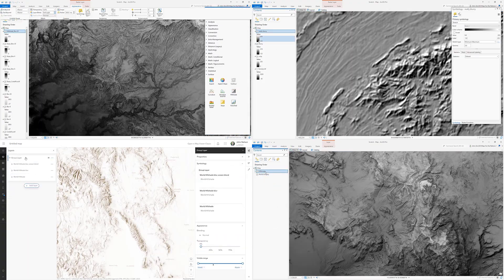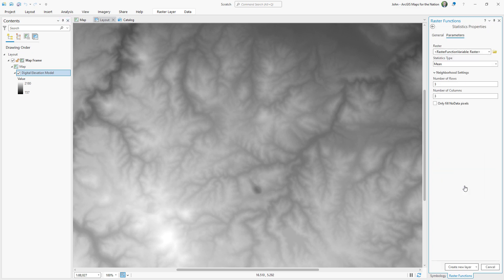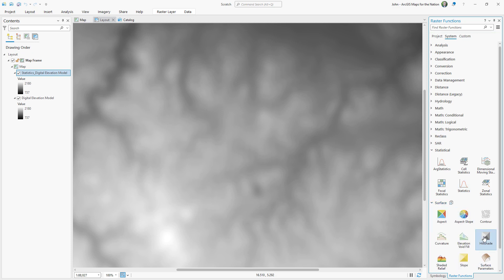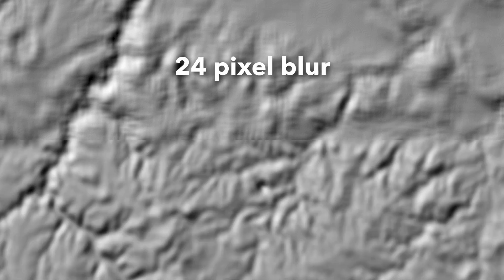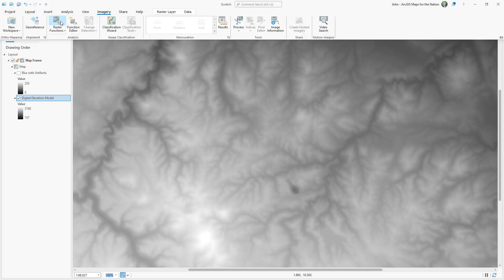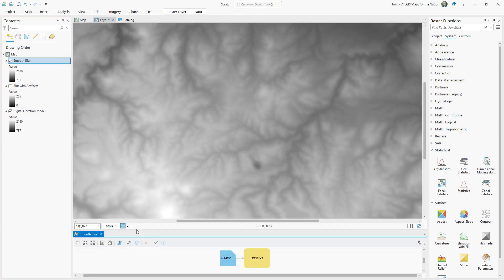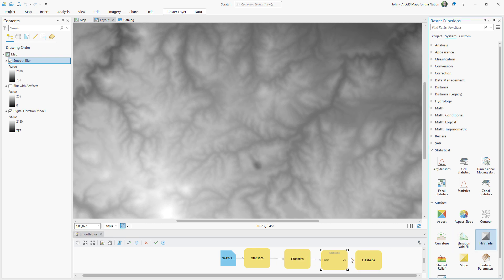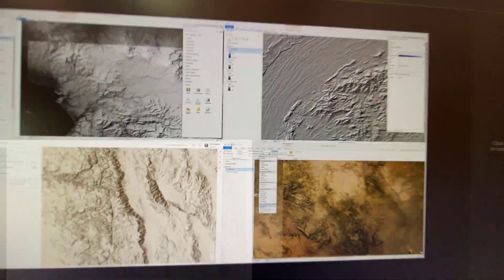How To Generalize Hillshade Without the Artifacts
Generalizing a digital elevation model (DEM) before running a hillshade can reveal wonderful general landforms that the full-blown resolution misses out on. It's a great method for stacking up multiple hillshades and getting a beautiful realistic terrain. But sometime generalizing the DEM leaves little linear artifacts because the blur just isn't blurry enough. Here's how to get a truly smooth blur. Plus some big news about my glasses.

Here are, as promised, some videos demonstrating the goodness of blurring/generalizing elevation data before applying hillshades...

Love, John